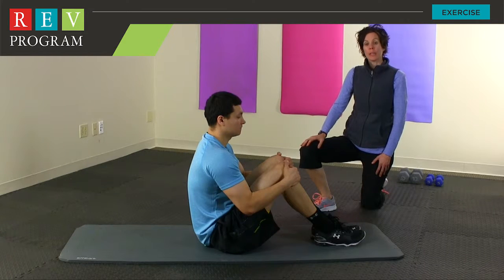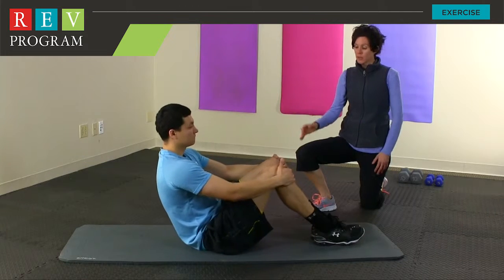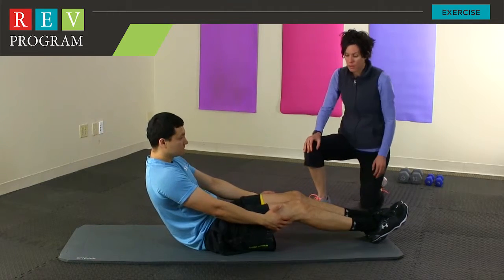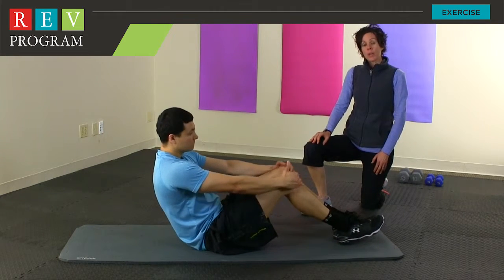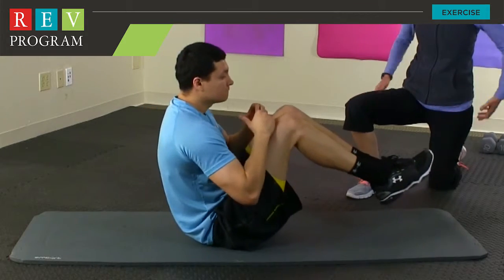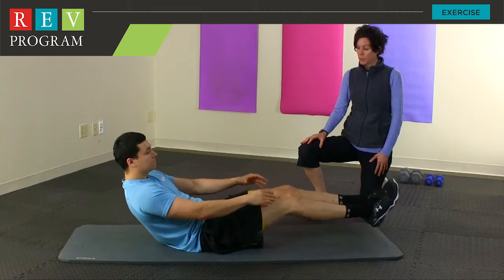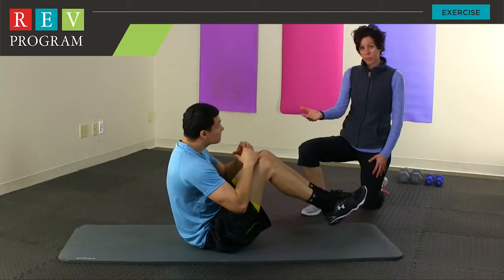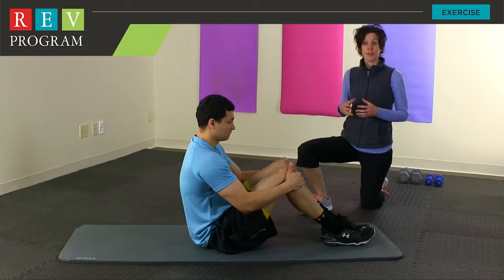In And Outs